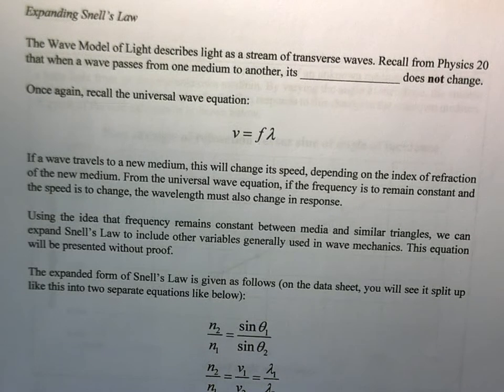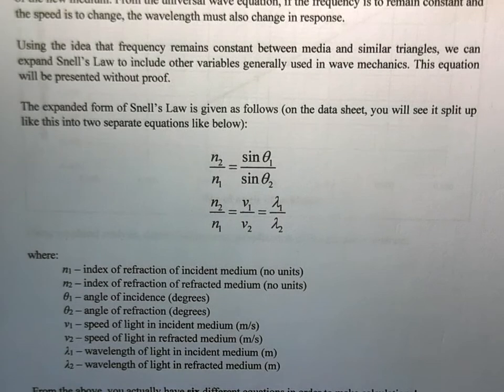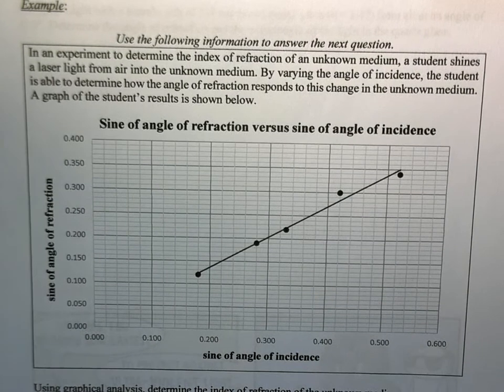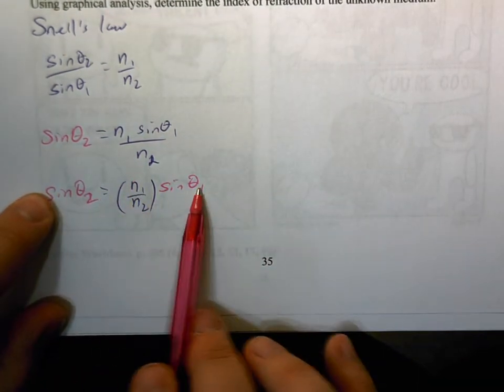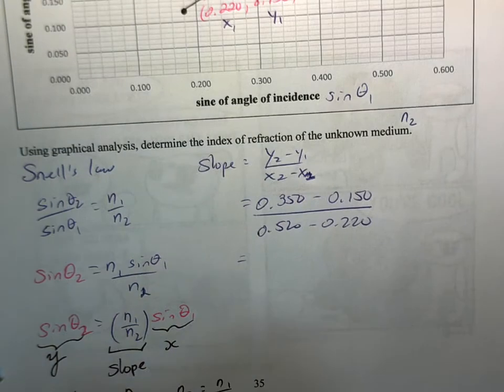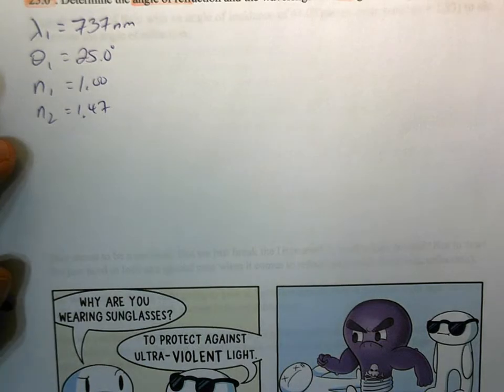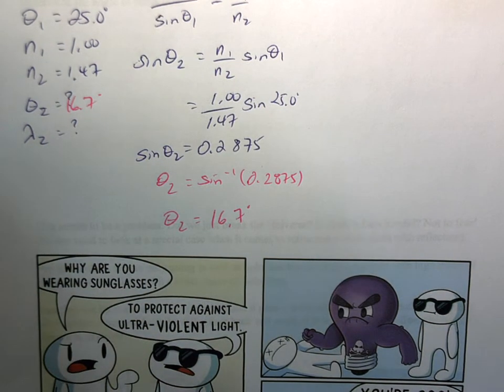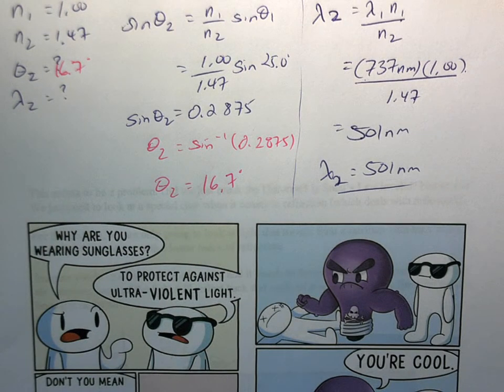P30 C1.4c - Snell's Law (Part II)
In this video, we look at the second part of Snell's law by introducing speed and wavelength into the mix in the equation and finish with a couple of examples.